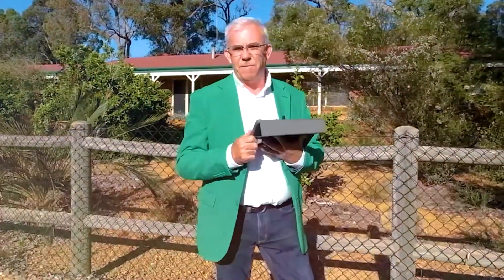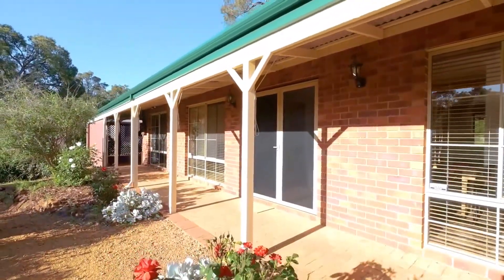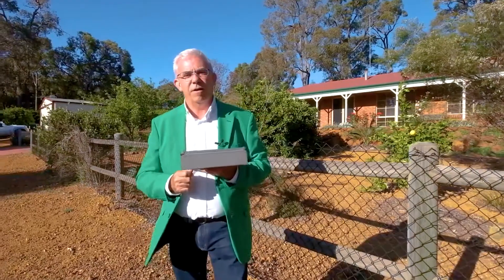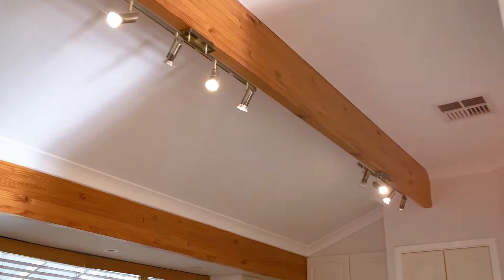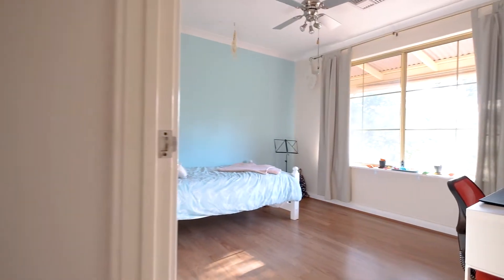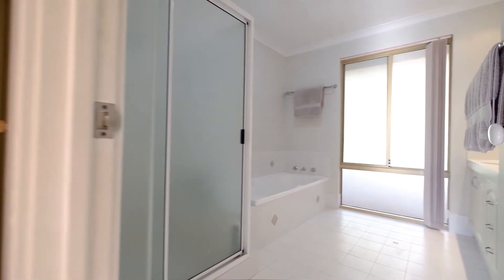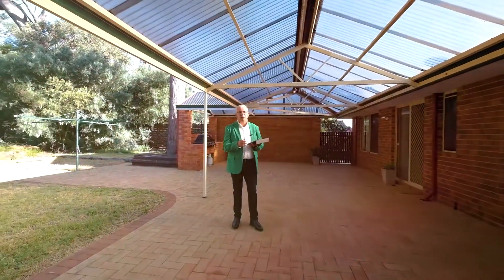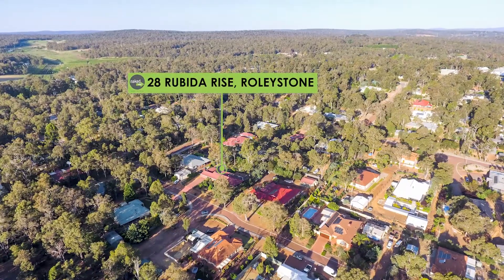Naked Edge Real Estate Presents 28 Rubida Rise, Roleystone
Brendan Leahy presents 28 Rubida Rise, Roleystone

Roleystone Living With A Country Feel

This light, bright, spacious home has everything a growing family could want.

Through the double door entry you're greeted with a beautiful open plan kitchen, family and meals area with wonderful high ceilings.  Then through double French doors you have a separate games or theatre room leading out onto a huge A-framed patio/BBQ area, perfect for year round entertaining.

All the bedrooms are great sizes, the master being king-sized with a wonderful ensuite and walk-in robe.  The minor bedrooms are all good sizes plus there’s a large office or what could easily be a fifth bedroom.

Finished off with reverse cycle ducted air-conditioning throughout, this home is ready for you to move straight in and enjoy a cool Christmas.

Property features:
- 3 phase powered workshop
- Walking distance to Roleystone Community College
- Plenty of side access for a boat or caravan
- Fully fenced with chain wire to keep your pets safe
- Lovely natural setting

Want to have a look through this home? Call Brendan Leahy on 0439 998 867 today or book your private viewing at the link.